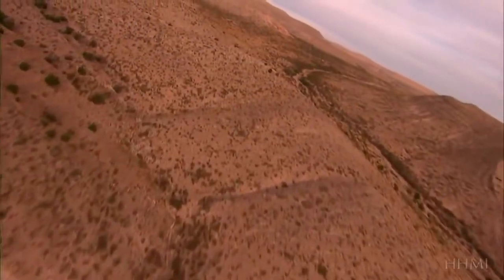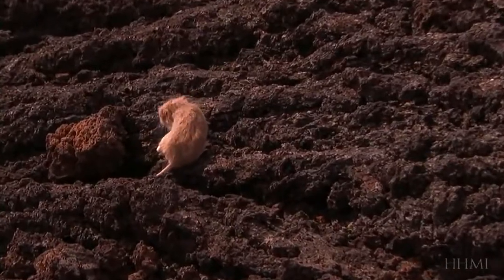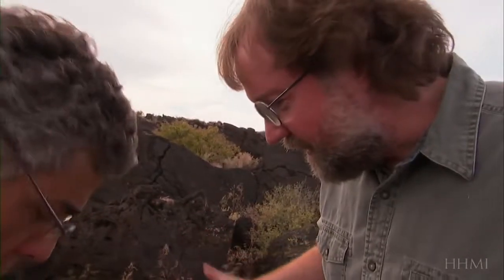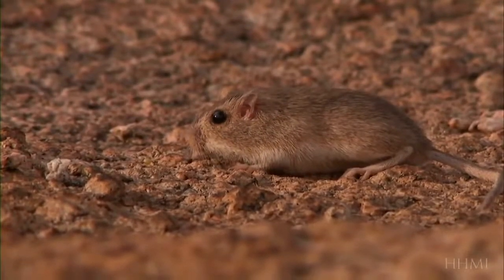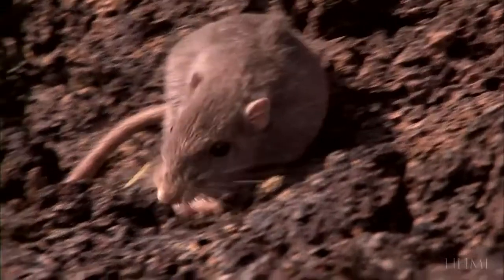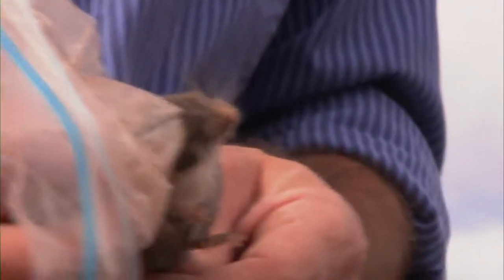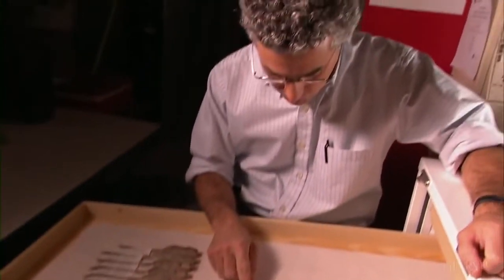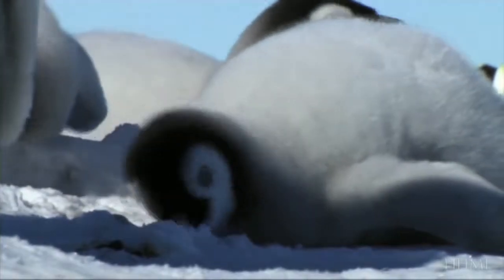HHMI: The Making of the Fittest: Natural Selection and Adaptation (Rock Pocket Mouse)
How quickly can natural selection work? The Making of the Fittest: Natural Selection and Adaptation tells the story of a living example of Darwins process of natural selection and shows.

This HHMI video shows living of the the rock pocket mouse as an a example of Darwins process of natural selection. Not only is evolution happening right now everywhere around us, but adaptive.

The rock pocket mouse is a spectacular example of natural selection over a very short time period. See how to tell an evolution story in less than 1 minute with this video. See the whole film.